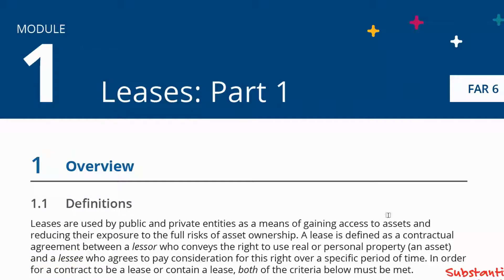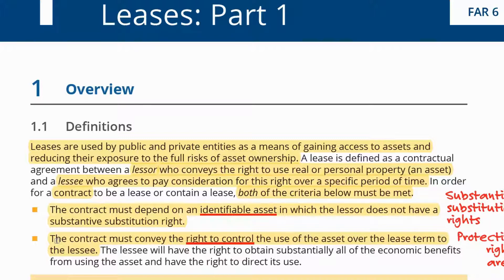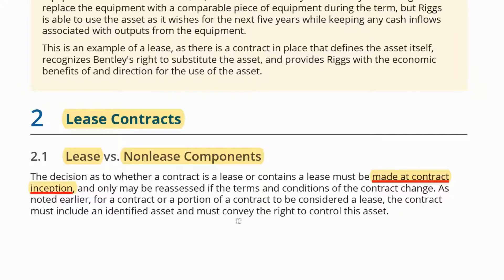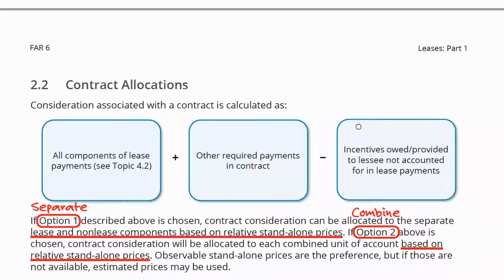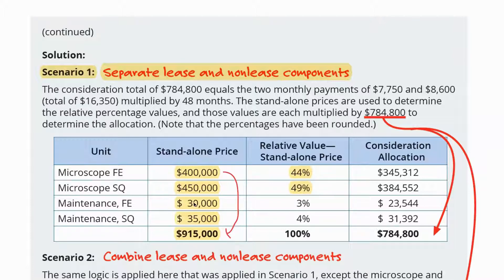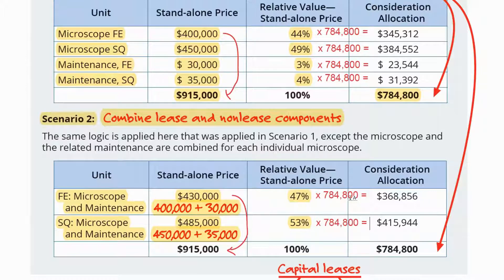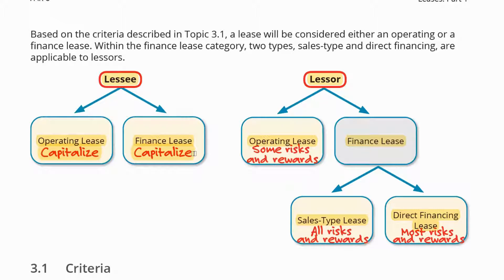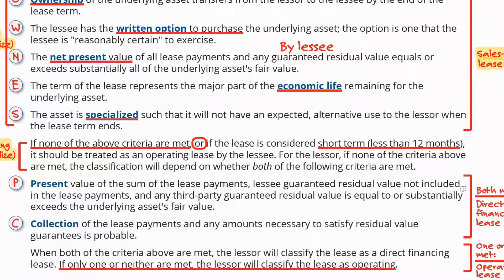CPA Demo Lecture: Financial Accounting & Reporting (FAR)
Want to learn more about leases, derivatives, foreign currency accounting, and income taxes? Here's your chance to watch a free demo from the US CPA curriculum - Financial Accounting & Reporting (FAR) section, with expert instructor Mouhammad Saleh, CPA, DipIFR.

Interested in learning more about our US CPA courses? Get in touch!